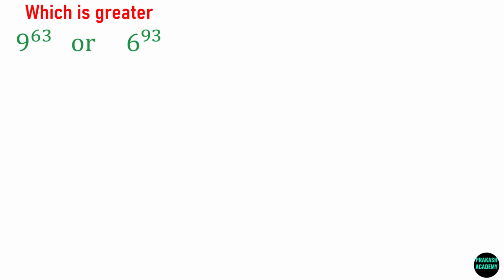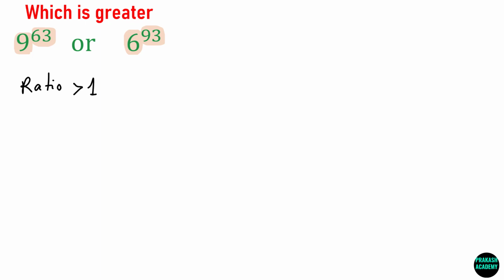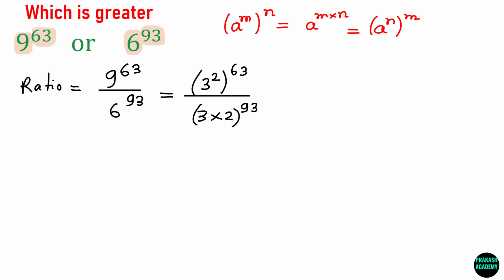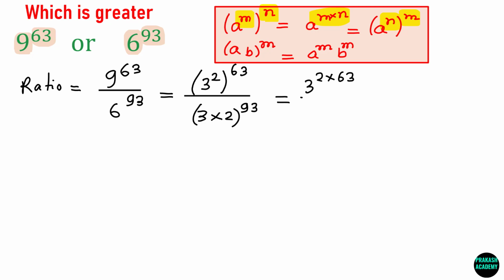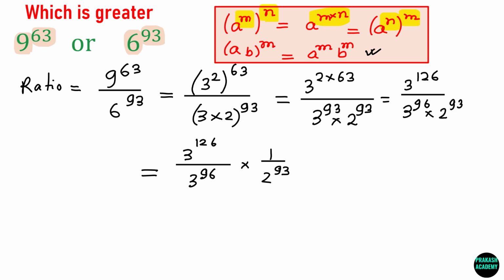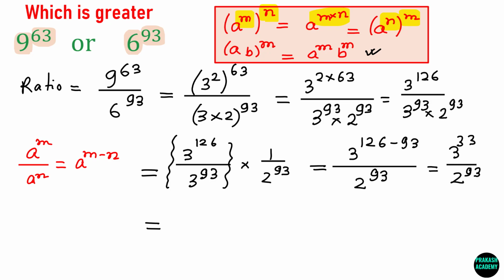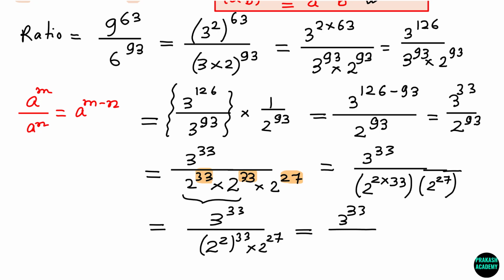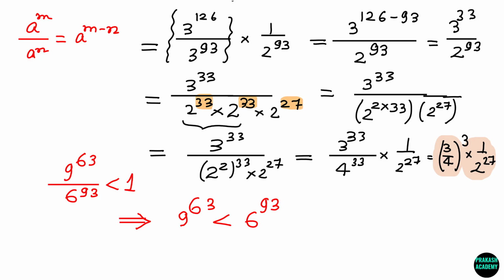Can you find the greater number ? OLYMPIAD I SAT IXth I Xth I KVYP I NTSE I GRE I Pre-Math